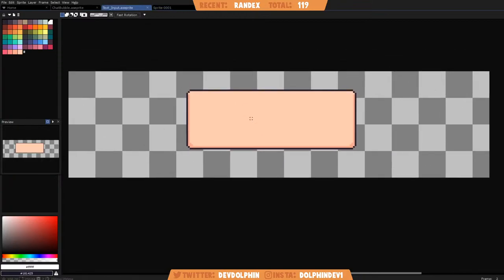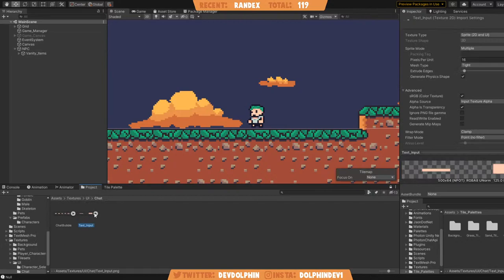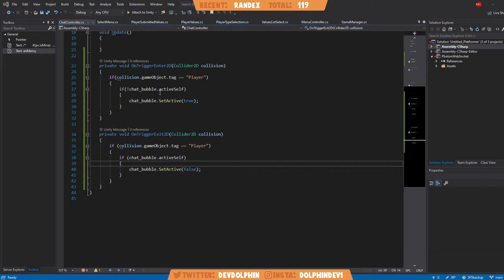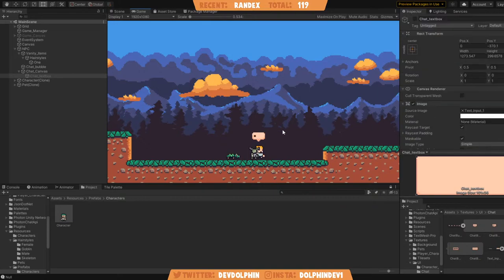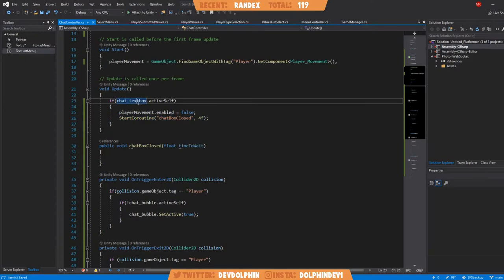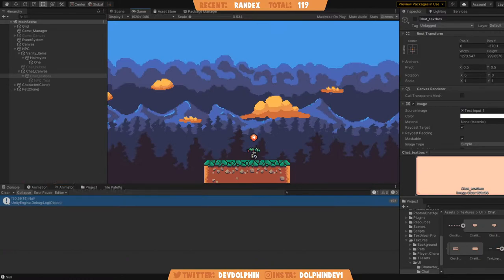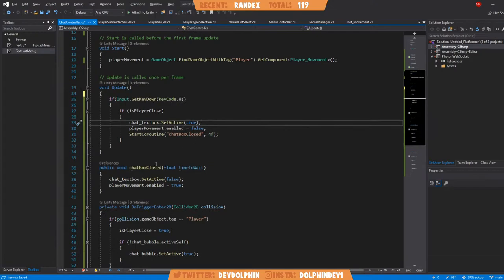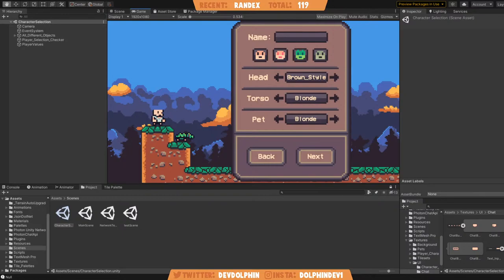Making new chat system for my 2D platformer indie-game! - Unity #1 2D/Aseprite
Hi guys and welcome to my livestream! I will be doing different type of streams whenever I have free time!

Thanks a lot for watching the stream! If you have any comments or recommendations about the game, tell me in the chat!